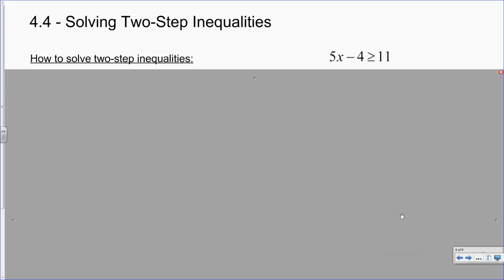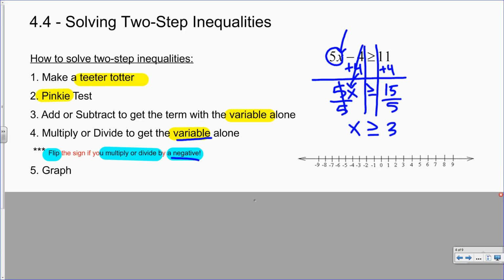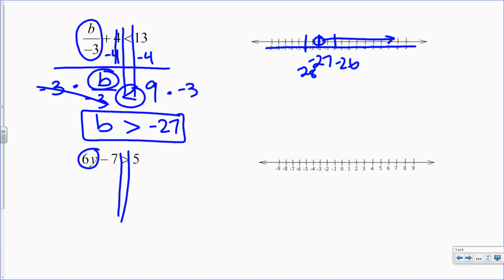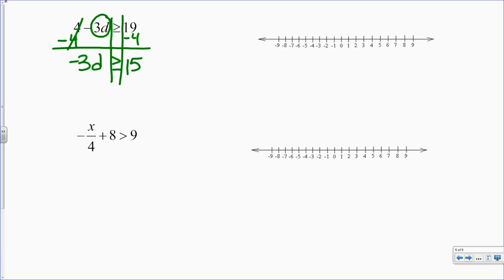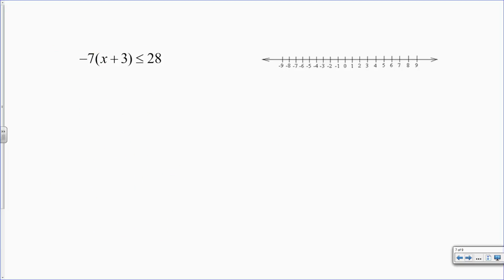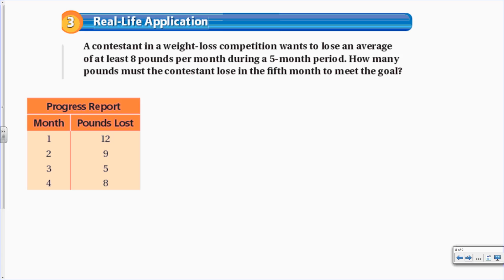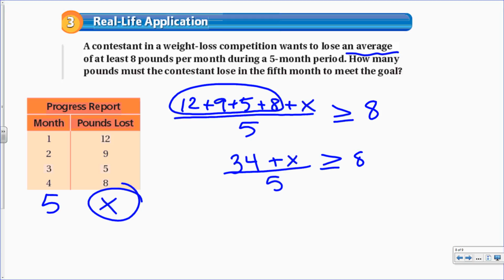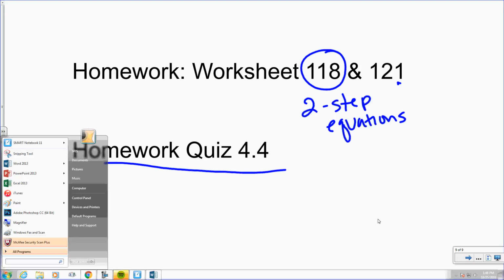4 4 Notes